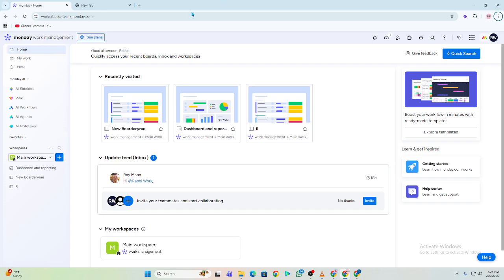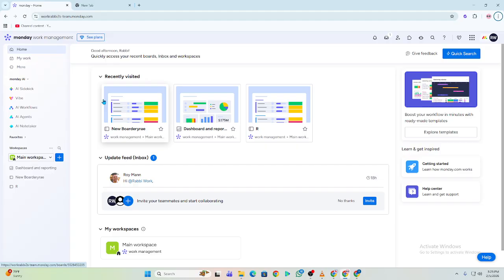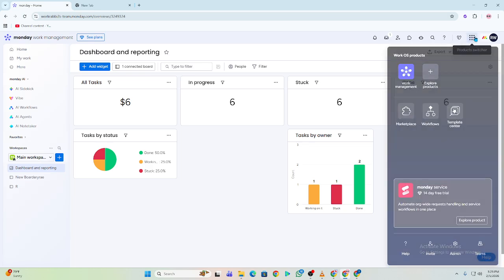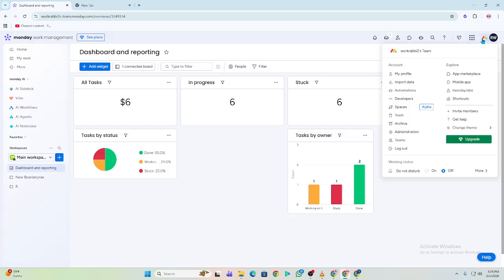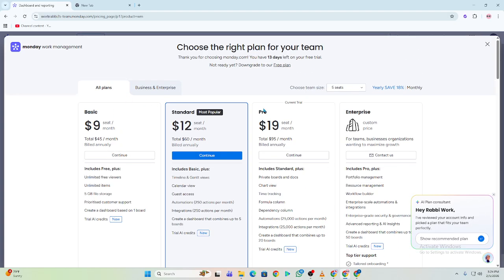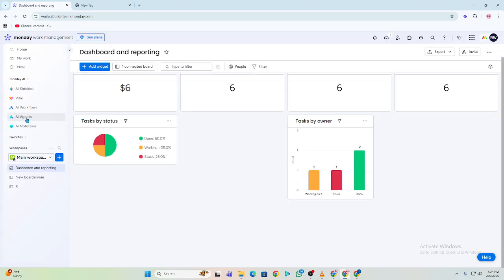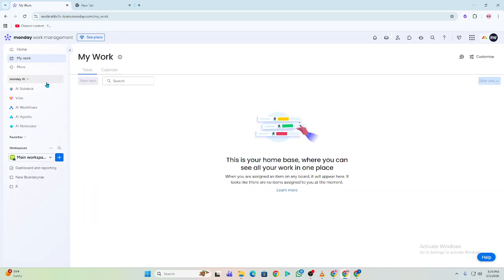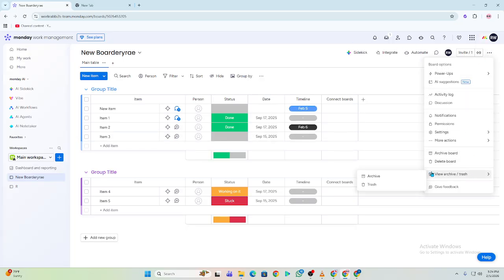How to Fix Status Column Update Issues in Monday com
In this video, How to Fix Status Column Update Issues in Monday.com is explained step by step, covering why status columns fail to update, automation and permission conflicts, column settings problems, and proven fixes to ensure status changes sync correctly across boards and dashboards.